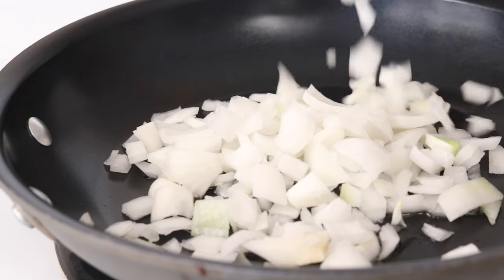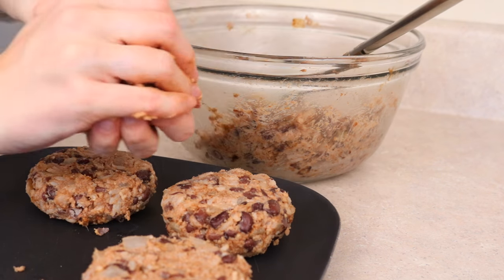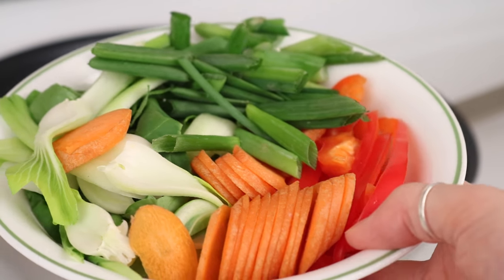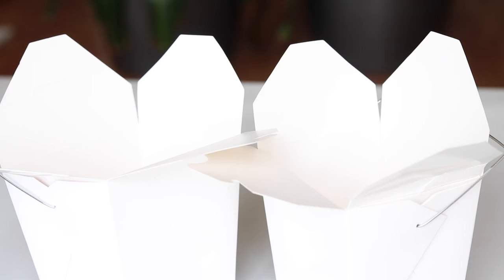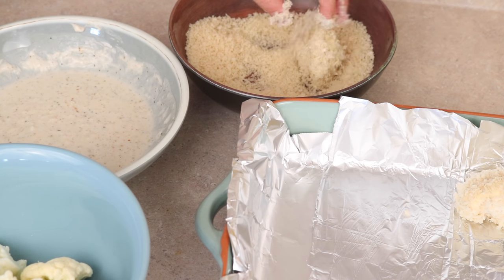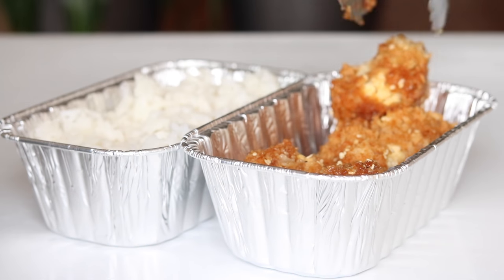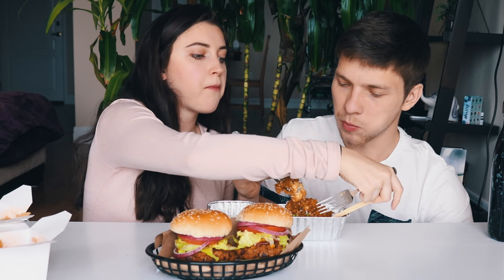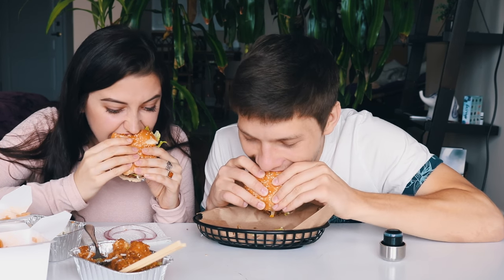HEALTHY VEGAN DIY TAKEOUT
If you ever crave takeout but don't want to spend money or don't want the excess of fat and salt, you have come to the right place! Here are 3 typical "takeout" style meals, made vegan and healthy! Recipes below.

Mongolian Noodles:
2 cups chopped veggies of your choice
200 g rice noodles (about half of a package)
1/4 cup soy sauce
2 tbsp liquid sweetener like maple syrup
1 tbsp ketchup or tomato sauce
1 tsp sriracha or hot sauce
1/4 tsp ginger powder
1/8 tbsp black pepper

Sesame Cauliflower
1/2 medium head of cauliflower, chopped
1/2 cup flour of choice
1/2 cup non-dairy milk
salt and pepper to taste
1/4 tsp garlic powder
1/4 cup soy sauce + 1/4 cup water
1/2 cup orange juice
3-4 tbsp sugar of choice
sriracha or hot sauce to taste
1 tsp sesame oil
1 tbsp sesame seeds
green onions to top it all off!

CAMERA:
Canon T6i